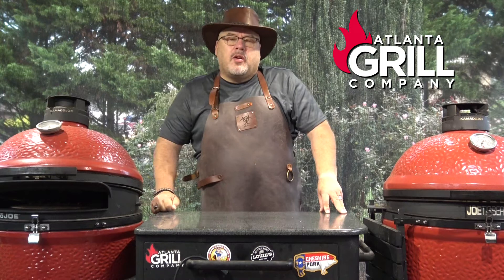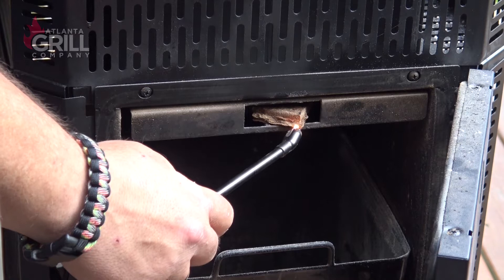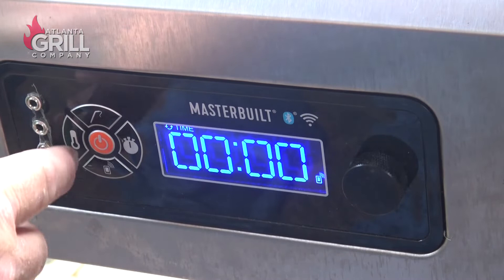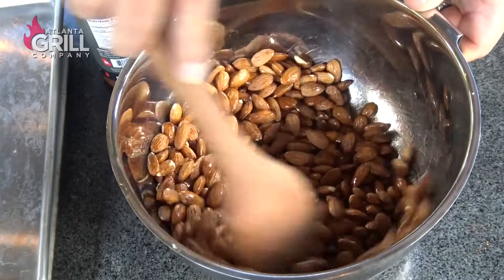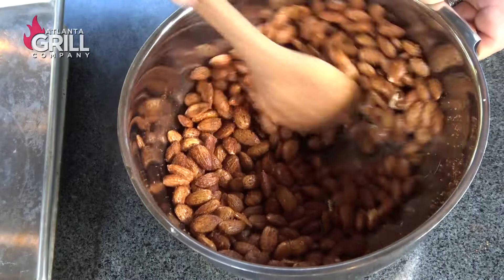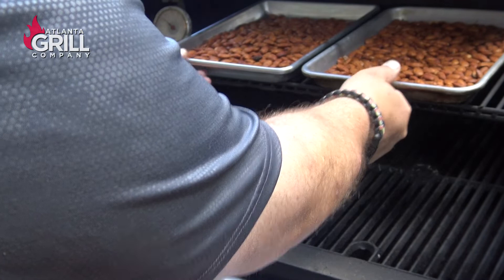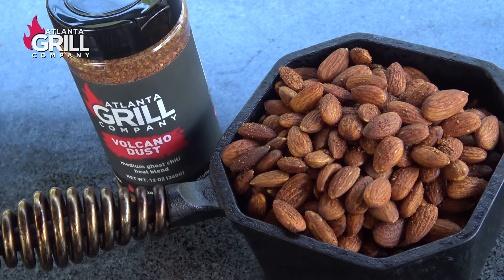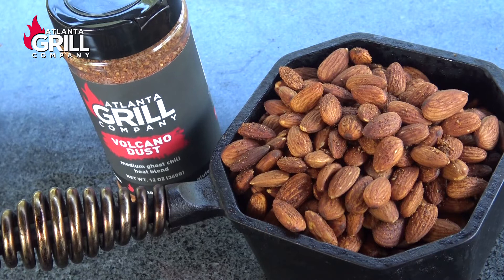Smoked Almonds on the Masterbuilt Gravity Series 1050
Don't exclude your grills and smokers when it comes to making snacks and extras for your next party or game day events.  Smoked almonds are an amazing addition to that menu and they are super easy to make.  Use this simple recipe to make a huge variety of flavor profiles:

4 cups raw almonds
4 tsp peanut (or canola) oil
2 tablespoons (or to taste) of your favorite seasoning blend

Smoke at 250-275°F for 30 minutes.